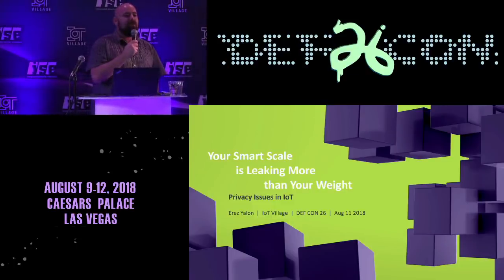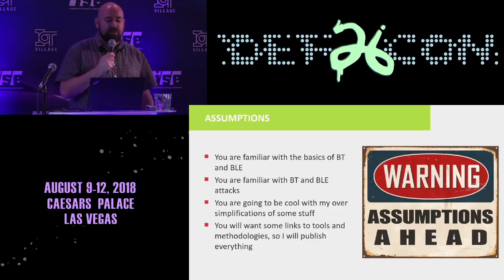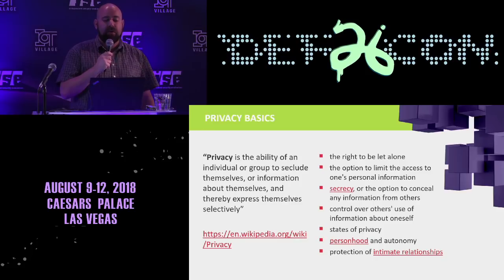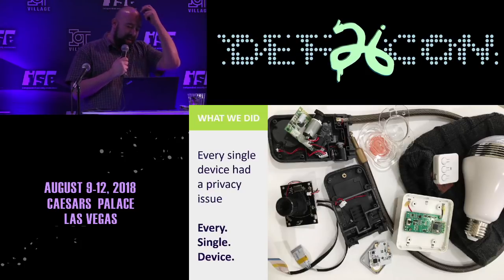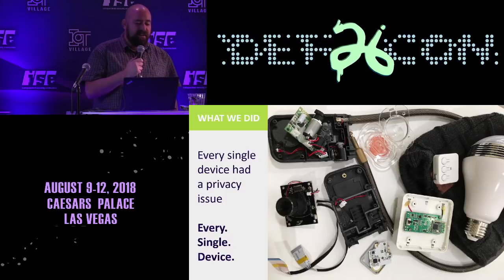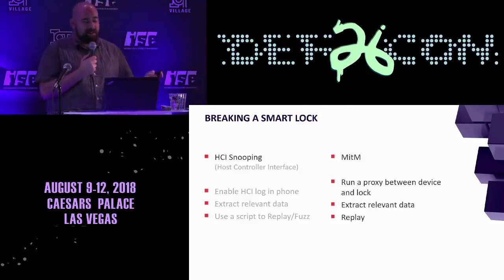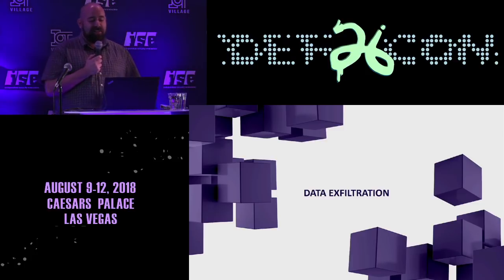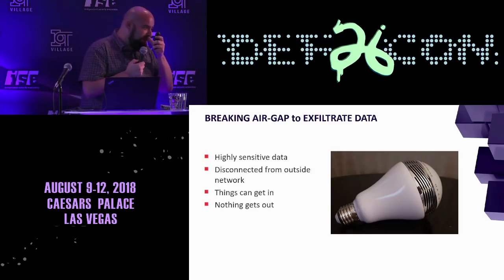DEF CON 26 IoT VILLAGE - Erez Yalon - Your Smart Scale is Leaking More than Your Weight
Cheaper devices that consume less power - What more can you ask for? SECURITY!. Based on multiple tests we have done across a variety of devices, we can conclude that there are still many vendors who lack the security awareness and fail to protect their users. All tested devices were vulnerable to various degrees: A smart scale, a smart lock, a smart band, a smart light bulb and even Amazon’s Alexa. Live demos included!